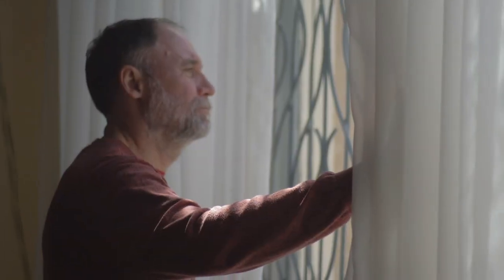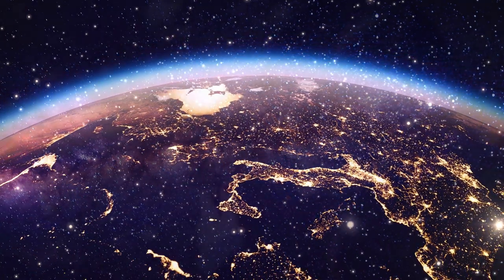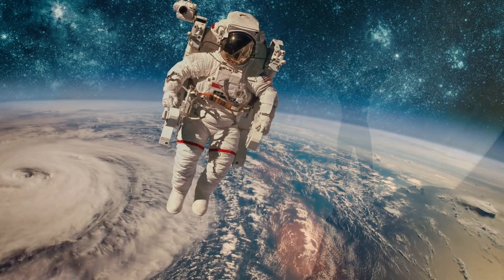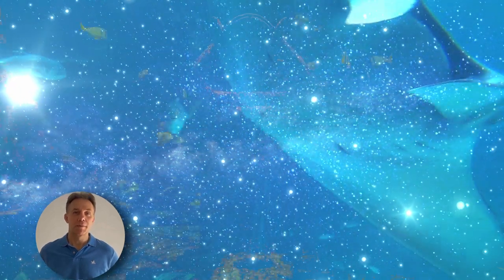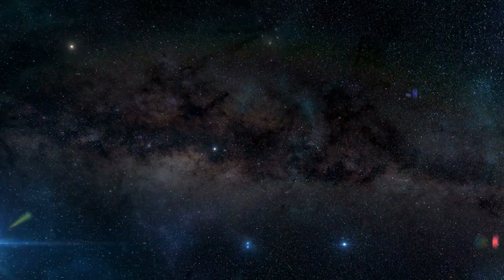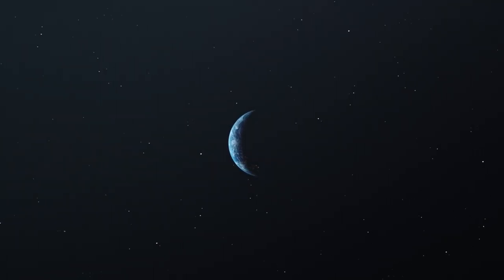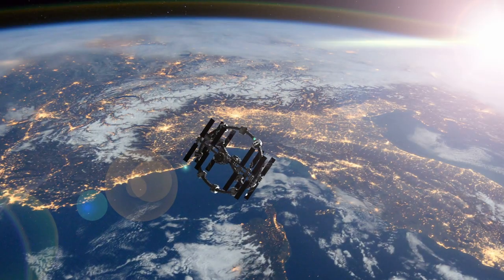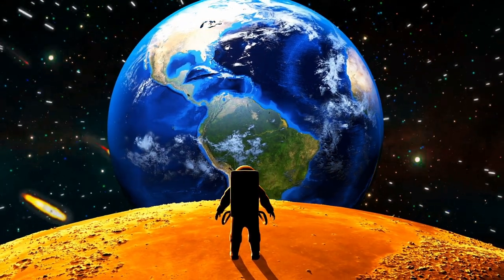Red Alert: Why You Should Worry if the Earth Stops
Have you ever wondered what would happen if planet Earth suddenly stopped spinning? This video takes you on a hypothetical journey that defies the imagination, revealing the invisible forces that shape our daily existence. While we spin silently at breathtaking speeds, a sudden stop would unleash chaos of epic proportions. Imagine oceans shifting, supersonic winds sweeping across continents and a new world geography emerging overnight. Would we survive the first instant of pure chaos? What new worlds would emerge from the rubble of our tranquil routine? This video not only questions the stability of the ground beneath our feet, but also instigates curiosity about the precarious balance that sustains life on Earth. Get ready to explore a world where science meets fiction, and the reality we know is only the beginning of the story.